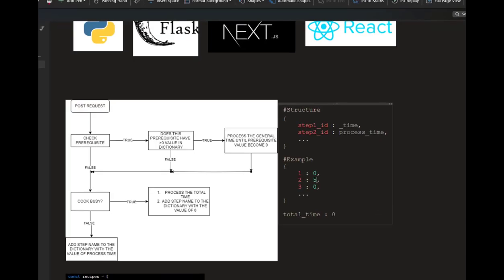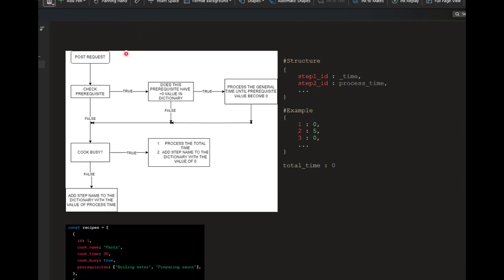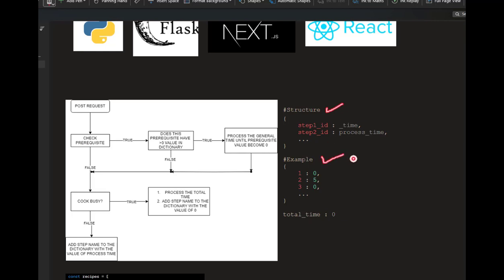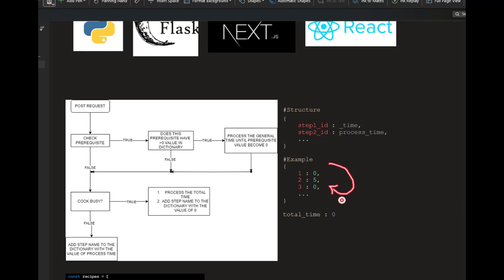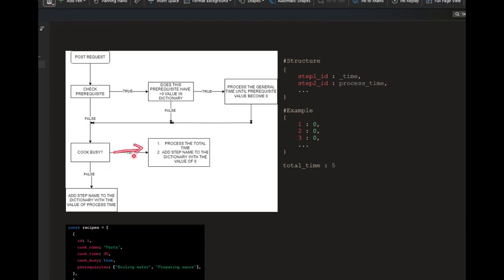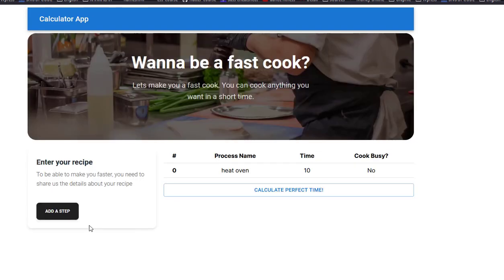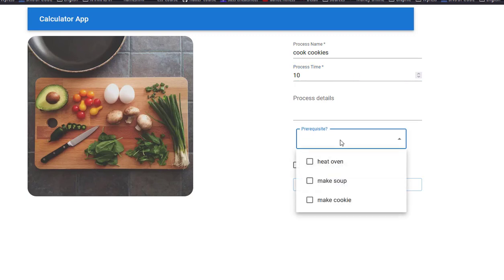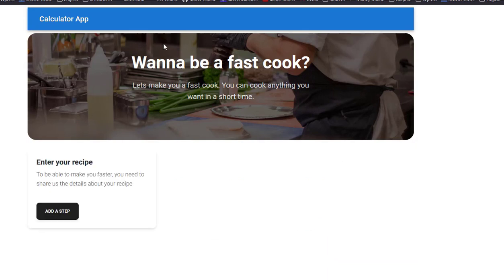Full Stack Web Application for Parallel Programming Logic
Hello there! In this video, we'll take a closer look at the exciting details of our university project,  This project was a collaborative effort developed by our team, providing us with a significant learning experience.

For the backend of our project, we utilized Python and Flask, while on the frontend, we employed Next.js. Using these technologies, we developed a web application that implements parallel programming logic.

Throughout the video, we will delve into the fundamental features of our project and discuss the algorithm in detail. We'll also share insights into how the project works.